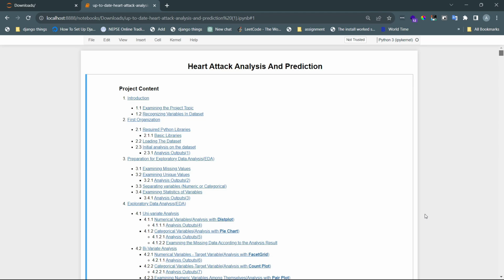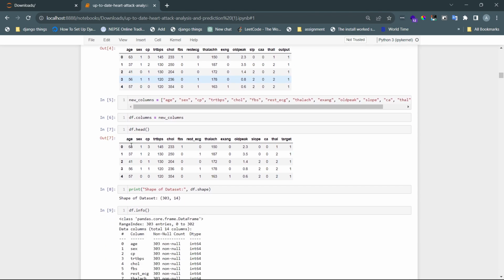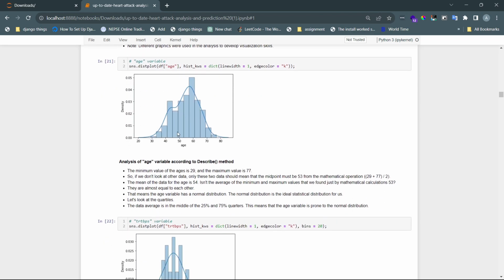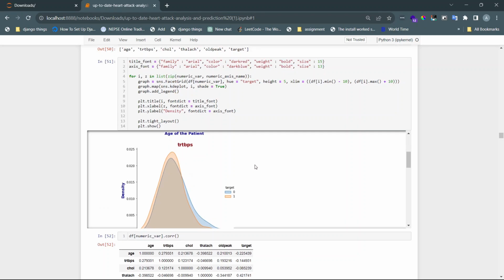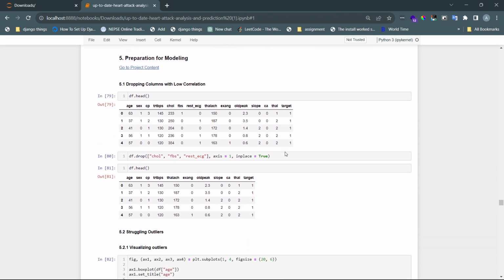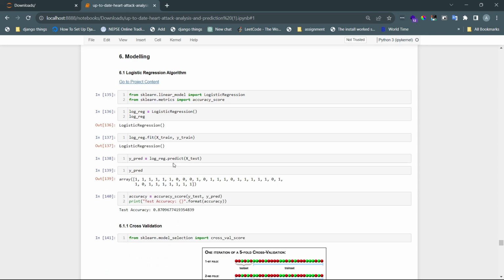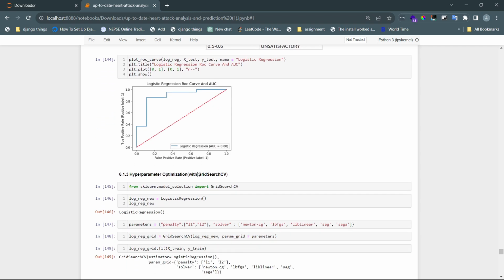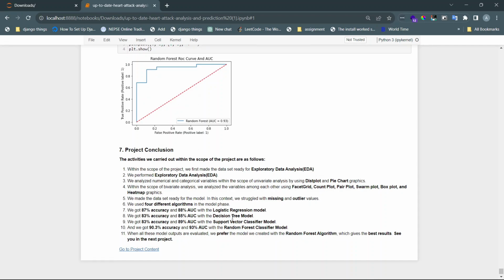Heart Attack Prediction